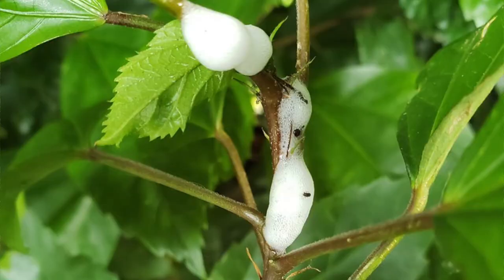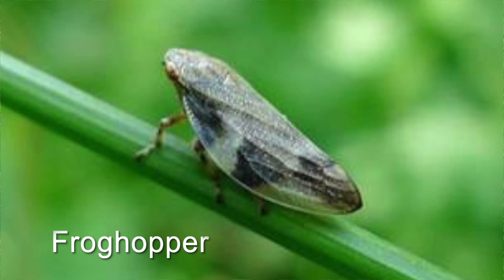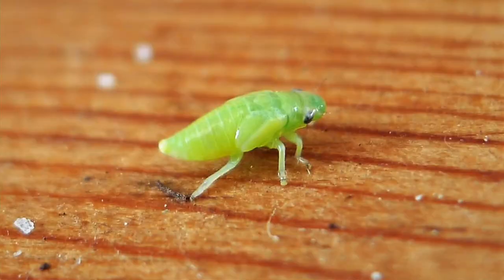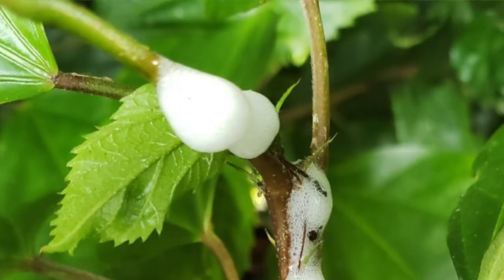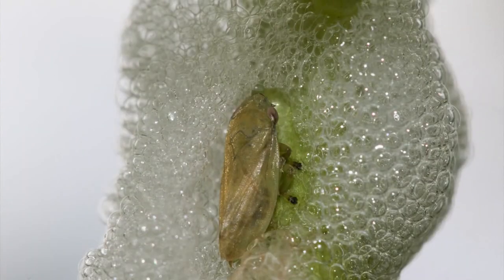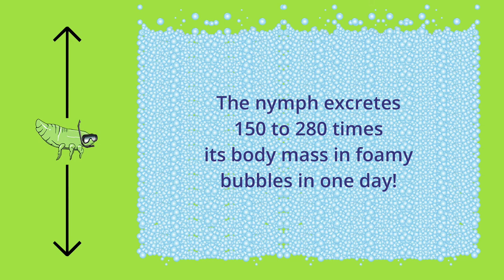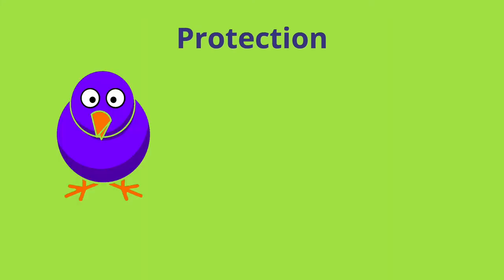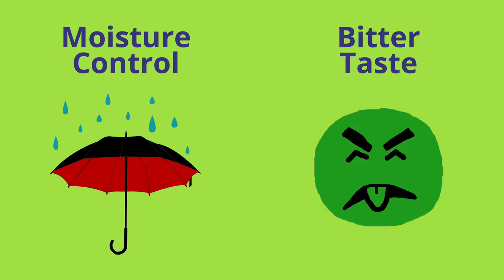It's in Our Nature! A mini film series featuring: The Spittlebug!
Walking through a meadow habitat, you may notice a wide variety of insect species.  One of these fascinating insects is the spittlebug. Join Scientist Heather as she investigates how spittlebugs create ‘spit’ and why it’s important for their survival.

Explore nature in your community library or after-school program with our virtual hands-on workshop, Noticing Nature!

Chicka-dee-dee-dee. Who was that? Play a game to discover nature sounds around us. Buzz your newly created bee around flowers to pollinate them. Investigate seeds and make a seed caterpillar that will grow over time. Notice all that nature has to offer, big and small!

About Scientists in School:
For more than 31 years, Scientists in School has been dedicated to inspiring millions of children across Canada through hands-on science, technology, engineering and math (STEM) education experiences. Sparking curiosity and confidence in children so that they all feel empowered to say, “I can be a scientist!” is at the core of every Scientists in School workshop.

Be the first to know about upcoming Spotlight premieres, engaging nature videos, educational STEM resources, and new workshop topics! Sign up for our newsletter and never miss an update!